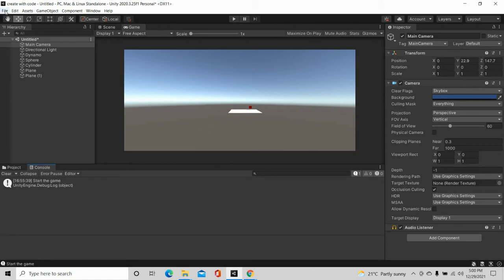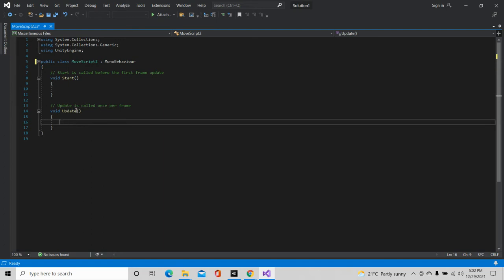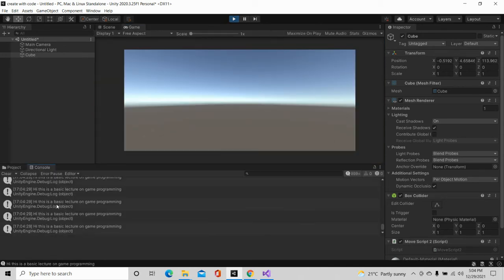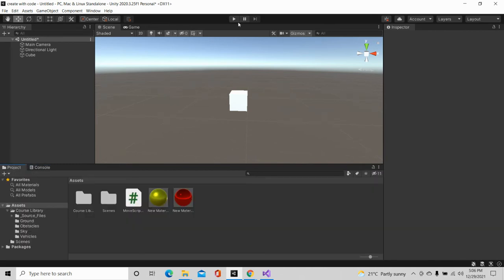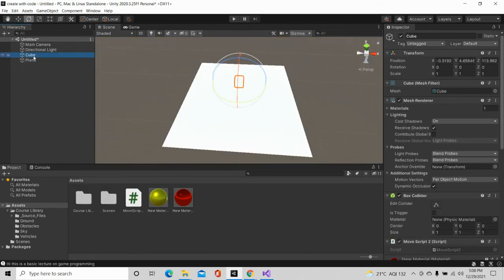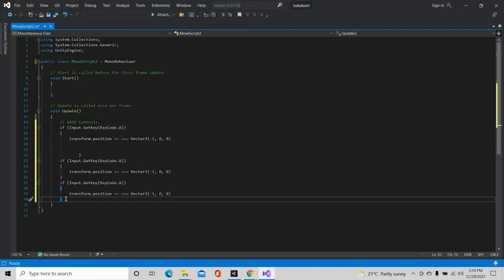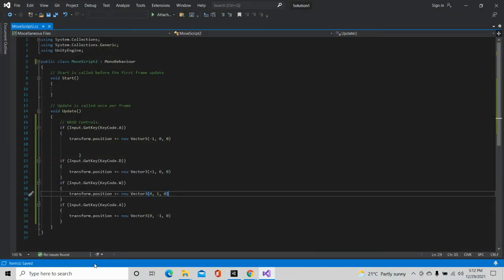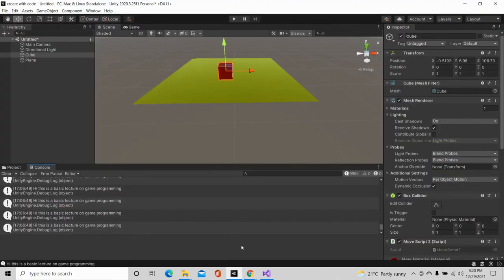Game Programming Episode 5